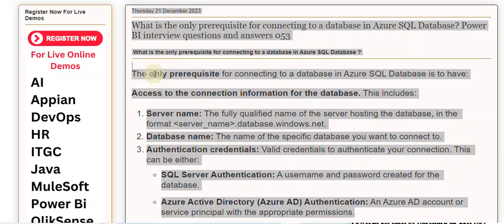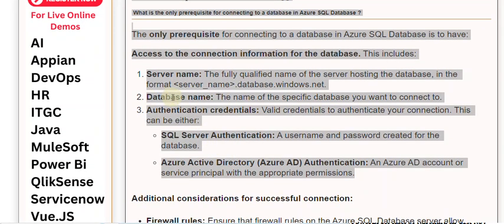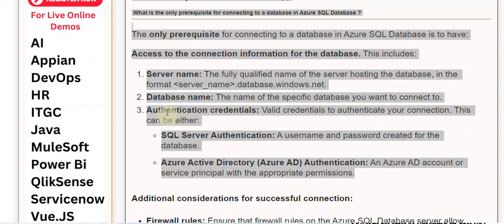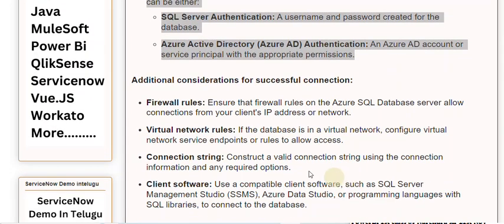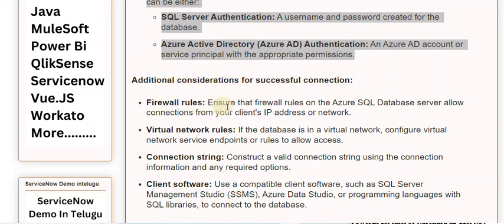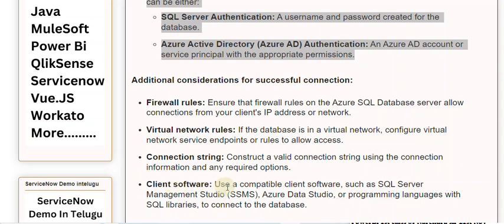What is the only prerequisite for connecting to a database in Azure SQL Database Power BI interview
What is the need for Streaming Dataset or Data Streaming when we have a browser refresh every half an hour in Power BI Premium

The only prerequisite for connecting to a database in Azure SQL Database is to have:

Access to the connection information for the database. This includes:

Server name: The fully qualified name of the server hosting the database, in the format server_name.database.windows.net.

Database name: The name of the specific database you want to connect to.

Authentication credentials: Valid credentials to authenticate your connection. This can be either:

SQL Server Authentication: A username and password created for the database.

Azure Active Directory (Azure AD) Authentication: An Azure AD account or service principal with the appropriate permissions.

Our Courses
👉PowerBI 👉QlikSense